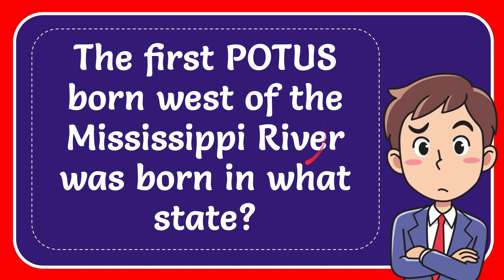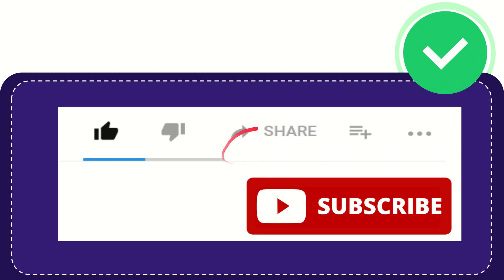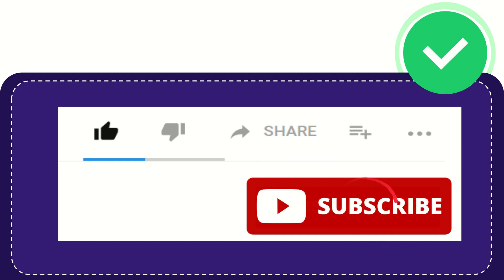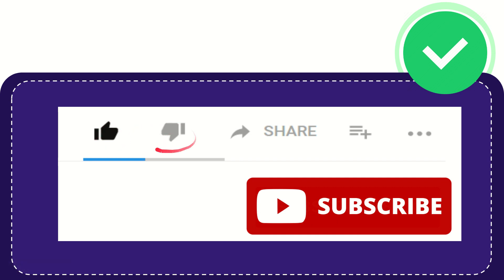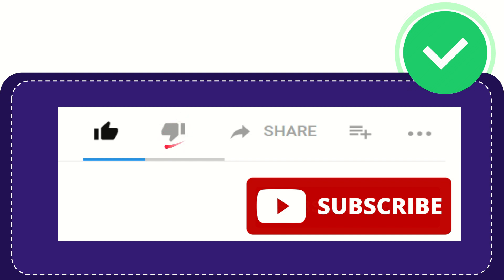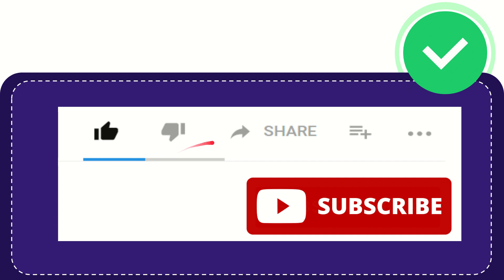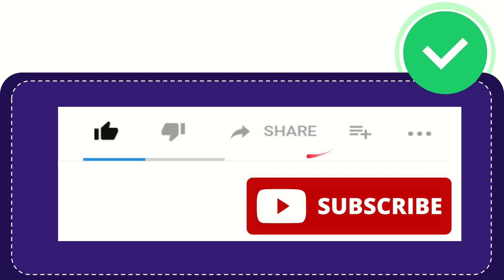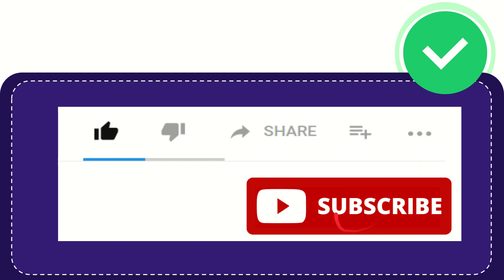The first POTUS born west of the Mississippi River was born in what state?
The first POTUS born west of the Mississippi River was born in what state? NEW VIDEO#